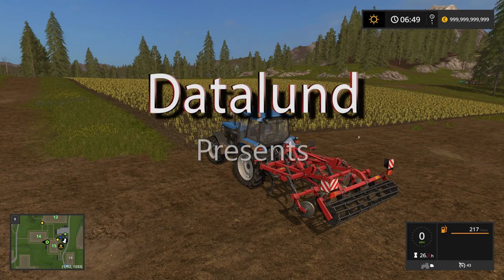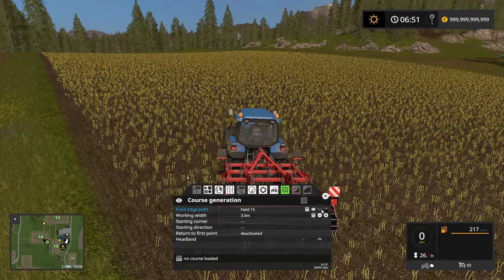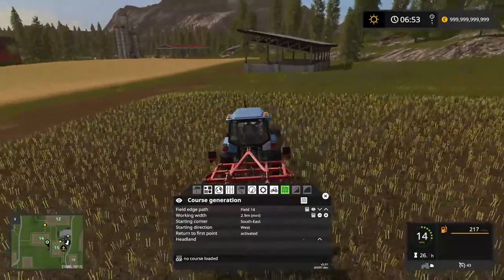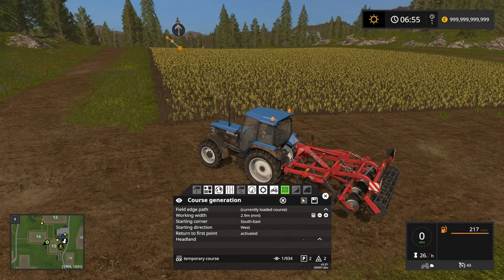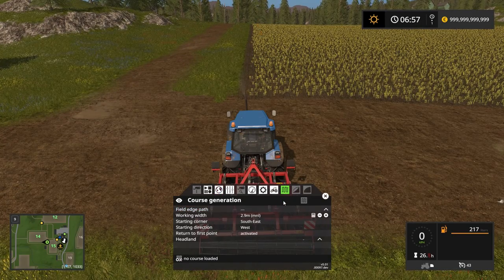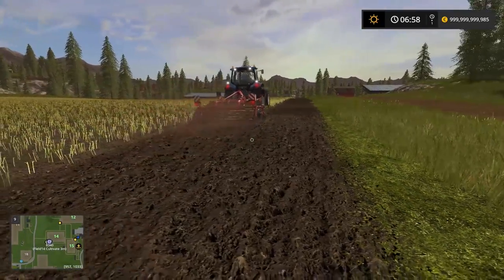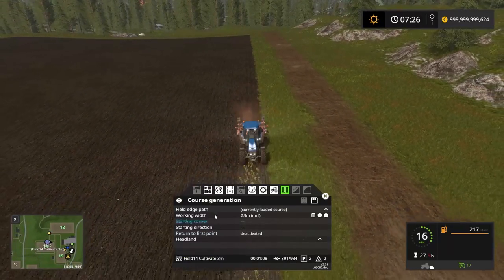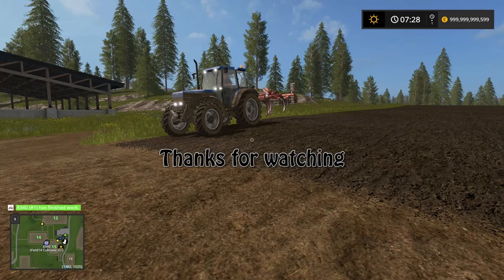How to set up Courseplay for Field Work - Farming Simulator 17 Courseplay Tutorial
In this tutorial I show you how to set up Courseplay for cutivating. This mode is used for most of the equipment.